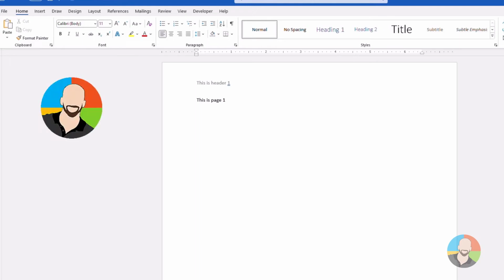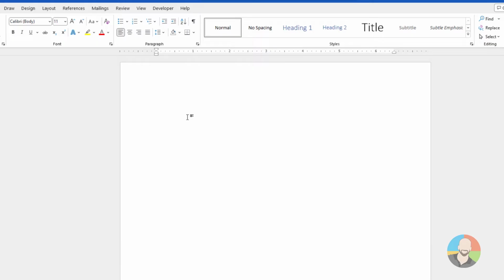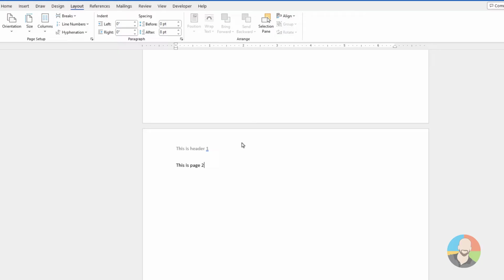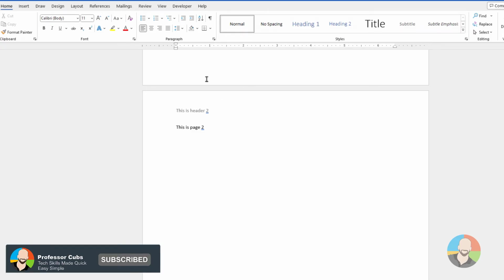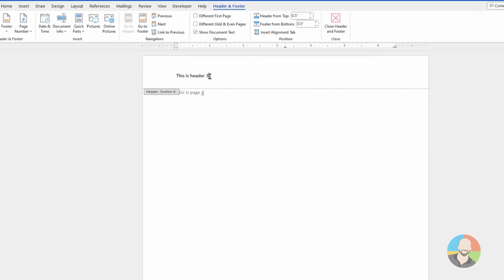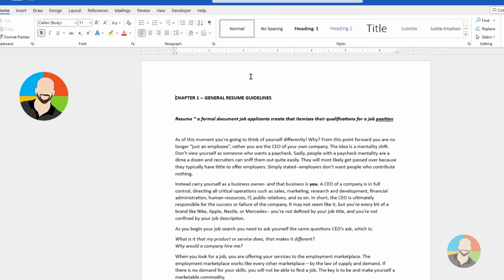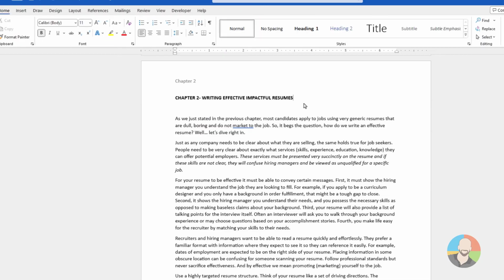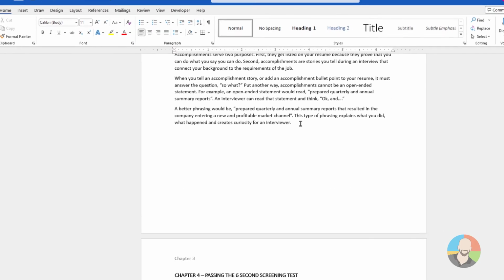MS WORD: How to Have Unique Headers for Each Page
This video will show you how to create a document that has different headers on different pages.  We'll first look at how to do this using a new document, from there move on to an existing document.

⌚*TIMESTAMPS*
0:00 Intro
0:18 How to create unique headers
0:32 Creating unique headers in a new document
2:45 Creating unique headers in an existing document
4:57 Conclusion